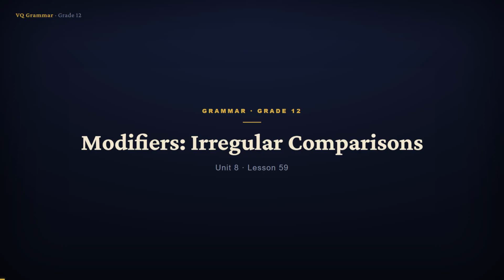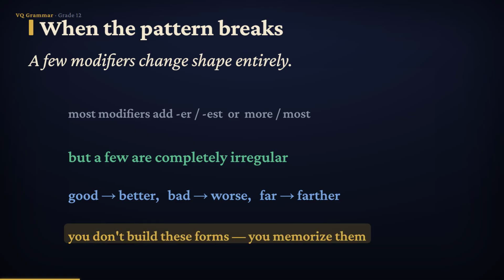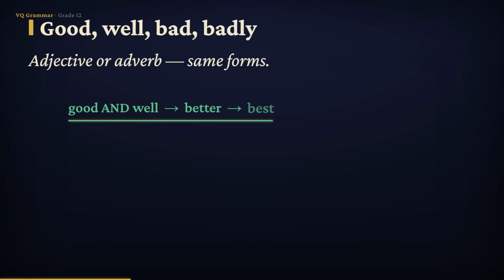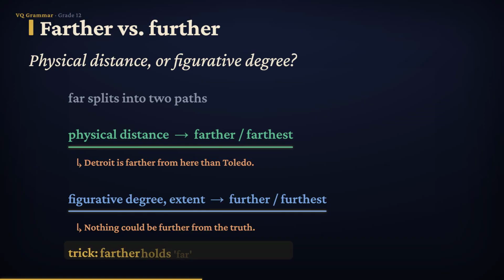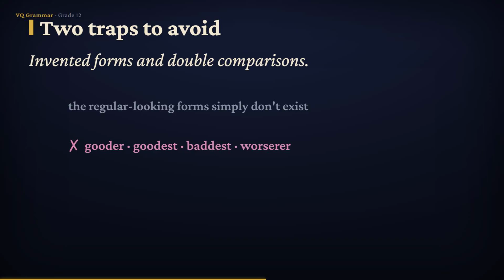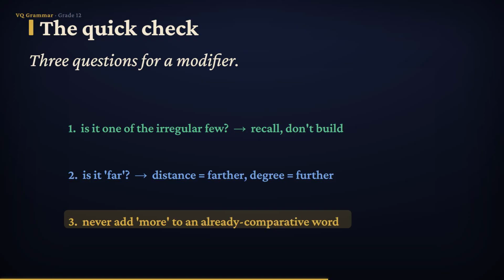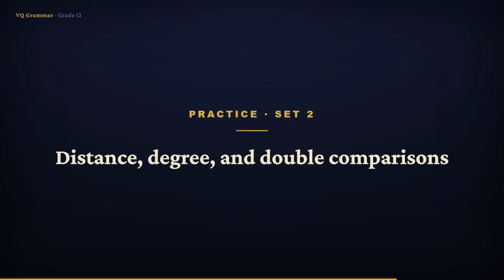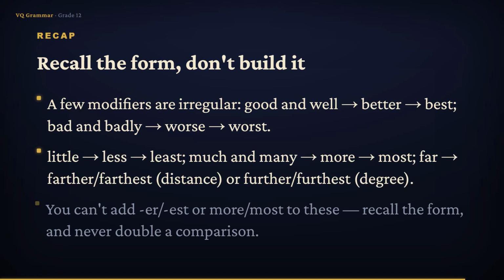Grammar Grade 12 | Unit 8, Lesson 59 — Modifiers: Irregular Comparisons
UNIT 8: USING MODIFIERS CORRECTLY — LESSON 59: MODIFIERS: IRREGULAR COMPARISONS
A few common modifiers form their comparative and superlative degrees irregularly, so you have to memorize them: good/well become better and best; bad and badly become worse and worst; little becomes less and least; much and many become more and most. Watch farther (distance) versus further (degree).

• good/well to better to best
• bad/badly to worse to worst
• little to less to least; many to more to most
• farther (distance) vs further (degree)

Chapters
0:00 Introduction
0:44 When the pattern breaks
1:38 The irregular set
2:31 Good, well, bad, badly
3:19 Farther vs. further
4:10 Little, much, and many
5:02 Two traps to avoid
5:56 The quick check
6:42 Practice Set 1
7:48 Practice Set 2
8:54 Recap